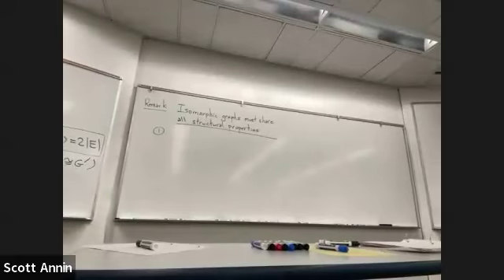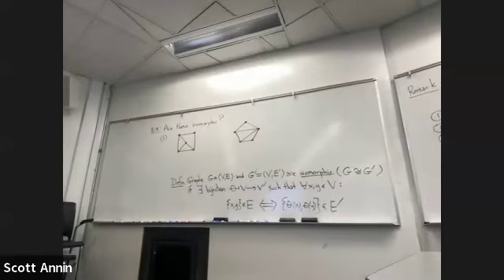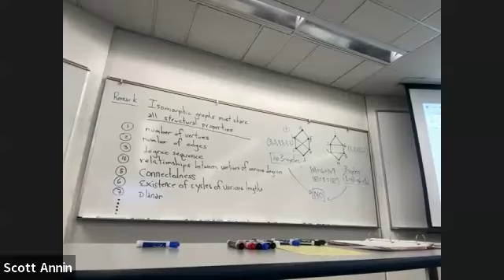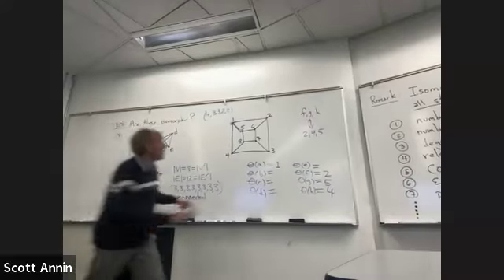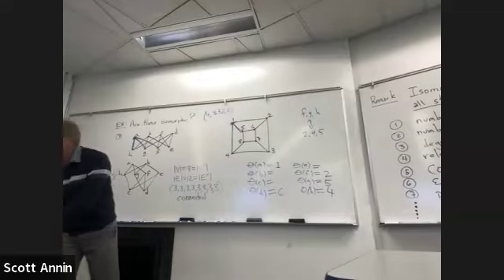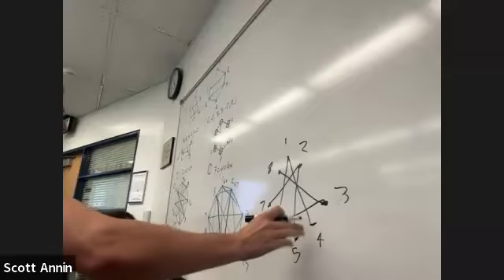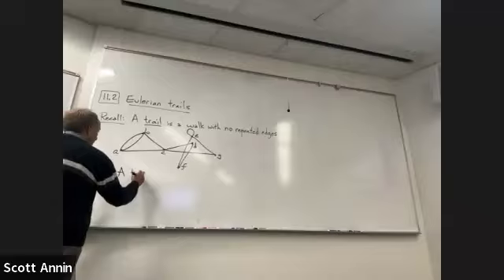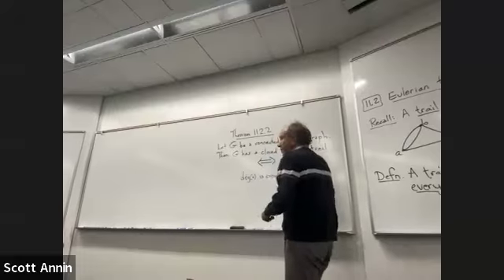MATH 471 Lecture: Tuesday, October 28, 2025